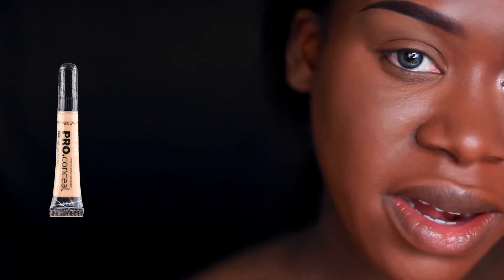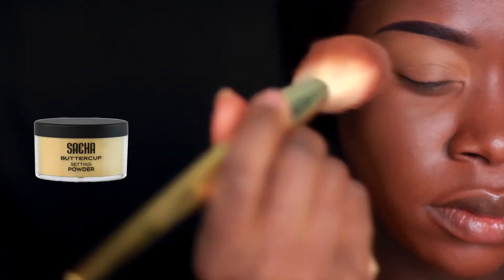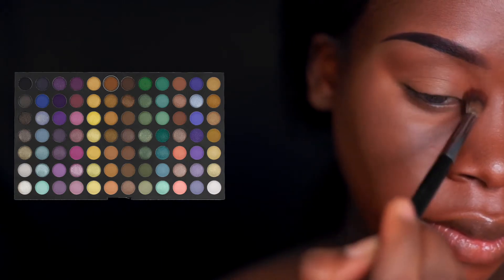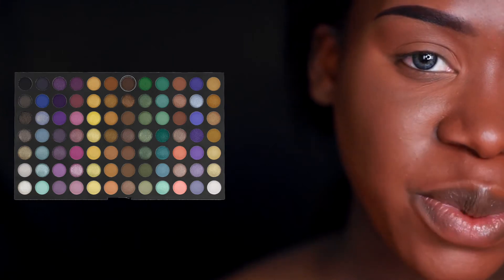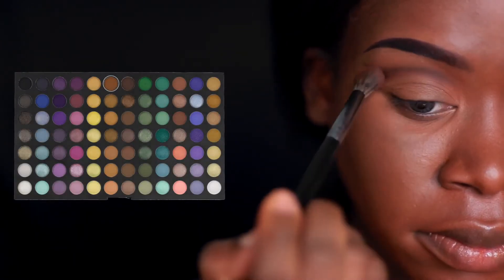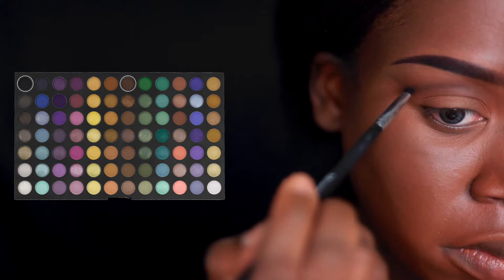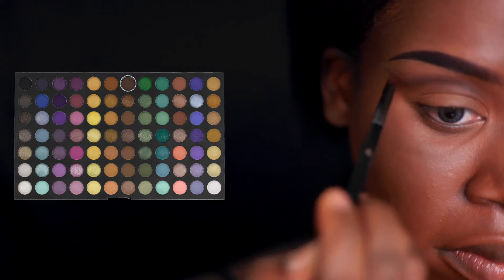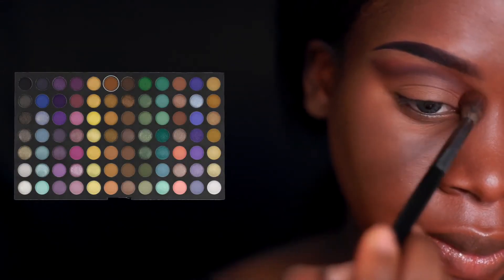Rose Gold Cut Crease Glowy Holiday Glam Makeup Tutorial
A makeup tutorial on this soft pink cut crease holiday makeup tutorial perfect for hooded eyes.

its totally tara
it's totally tara
itstotallytara

Check out my blog for a list of all the products used, my detailed thoughts on them and where you can pick them up online.

In this video I'll show you how to recreate this soft pink cut crease look using the Coastal scents 252 palette and the Juvias Place Masquerade Palette. The skin has a really soft and glowy finish to it and I paired it with a nude and glossy lip. This look could work on all skin tones including dark skin, brown skin and deeper skin tones.

*Products Used:

Coastal Scents 252 Ultimate Eye Shadow Palette

City Color Brow Duo Kit (Medium to Dark)

Jesse's Girl Waterproof Liquid Eyeliner, Black

Simple Ultra-Light Gel Moisturizer

Sacha Buttercup Setting Powder

Ruby Kisses Auto Lip Liner in Dark Brown

Ruby Kisses Auto Lip Liner in Espresso

City Color Highlight Trio 2nd Collection

Tobu

For PR/Review Consideration:
Send Packages:
9115 FM 723 RD, STE 550 PMB220